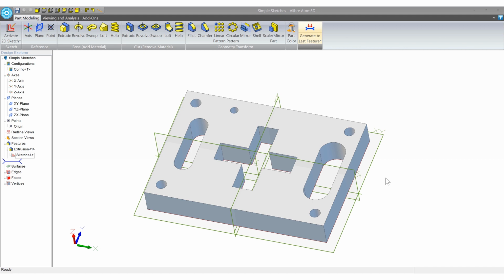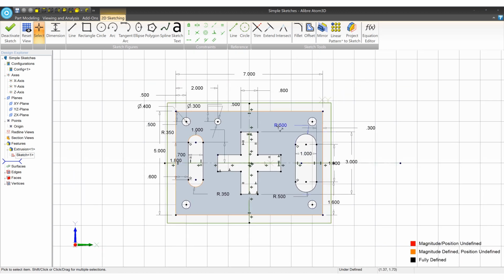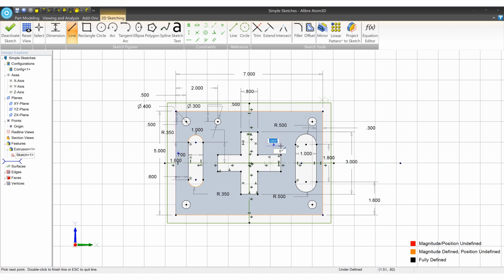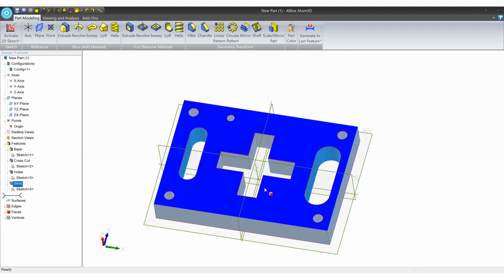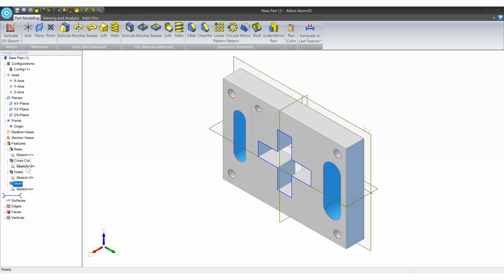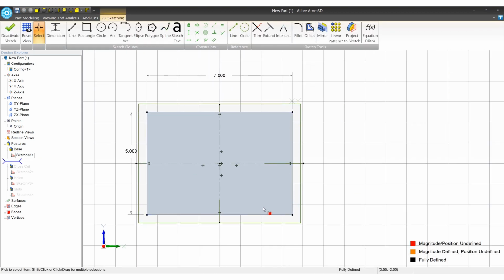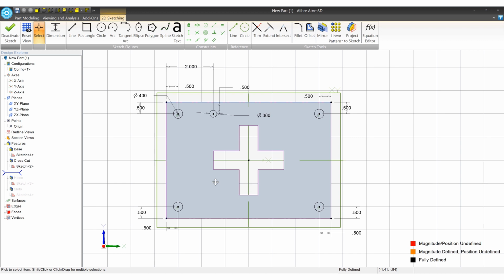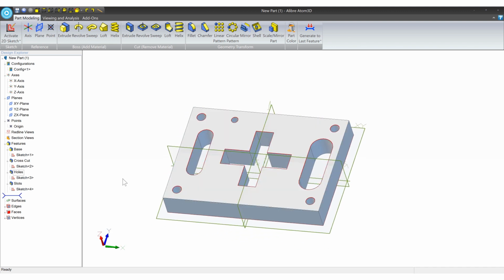Alibre Atom3D Tutorial - Advice - Keeping Things Simple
How to avoid Dimension Hell™ and keep your models easy to edit and understand when you come back to them in 4 months.